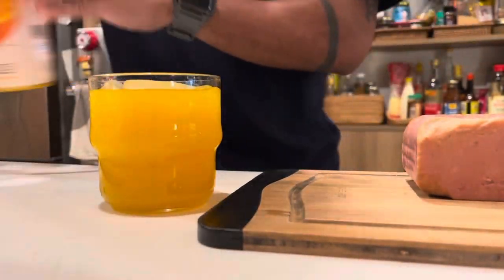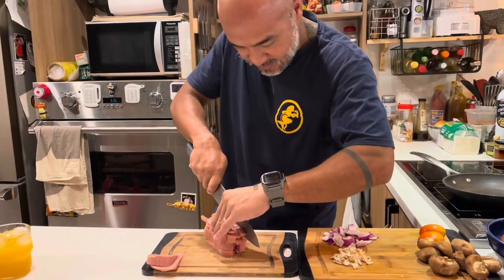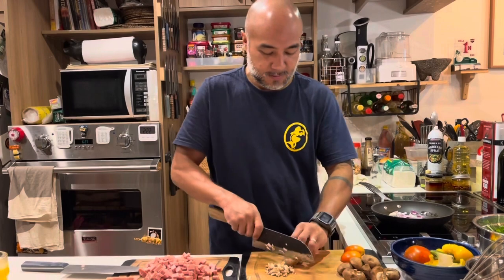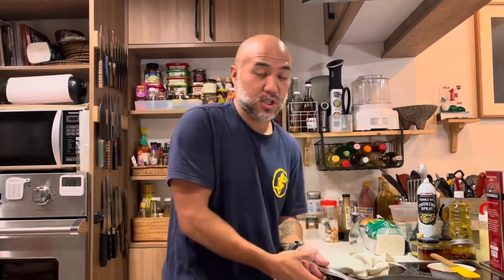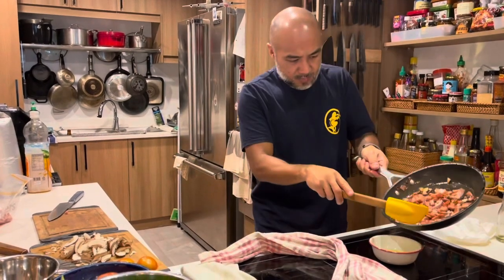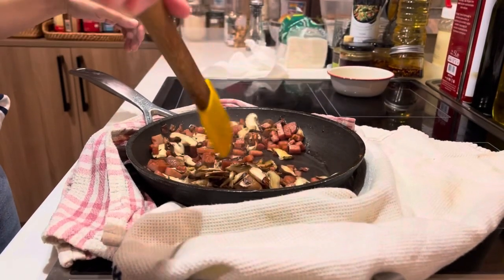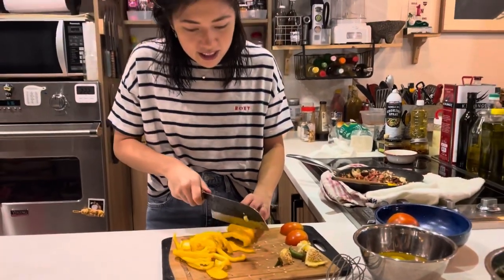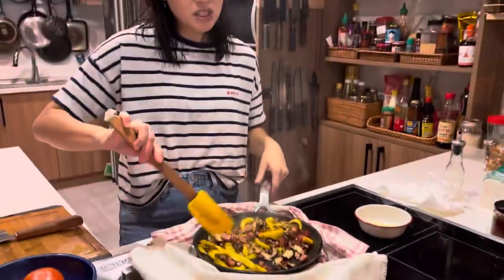Hangry cooking & the wife helping me make a luncheon meat fritata. Kaon ta! 😋🔪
Korean luncheon meat, mushrooms, bell peppers baked eggs that the wife helped me cooked. Kaon ta!